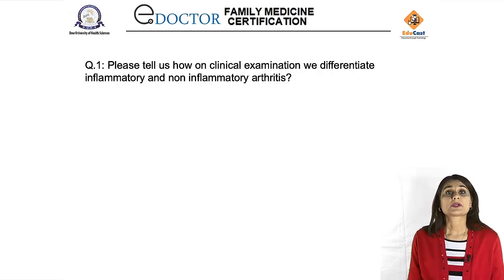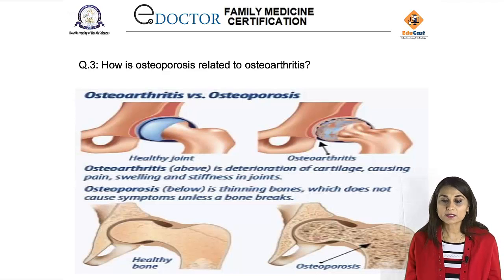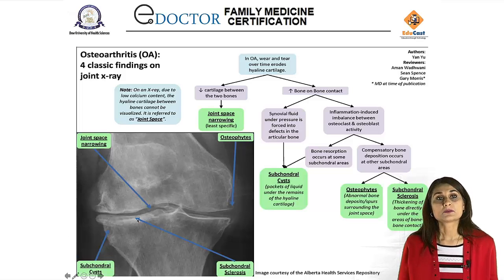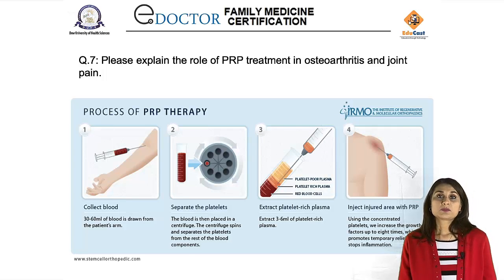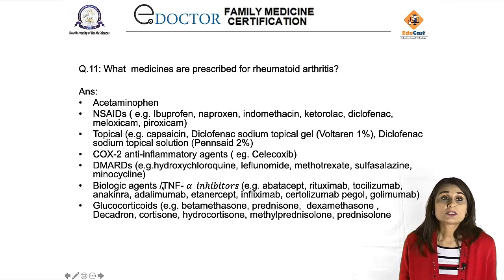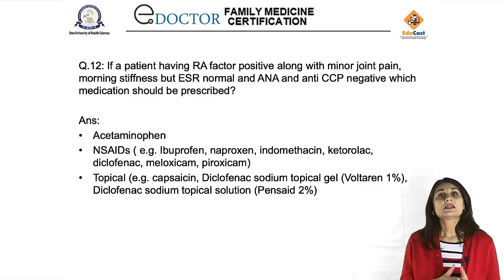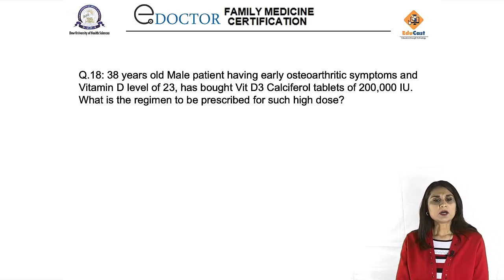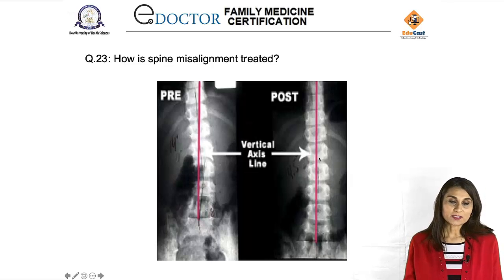Dr. Untara Shaikh Joint Pain Q A for 3rd Batch